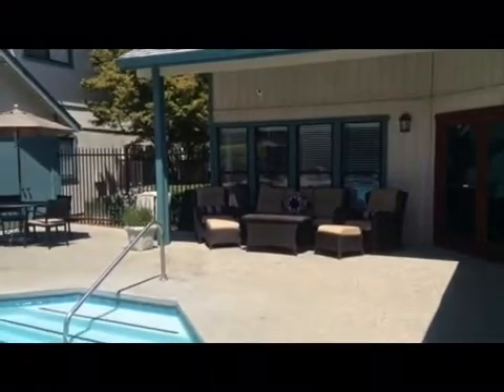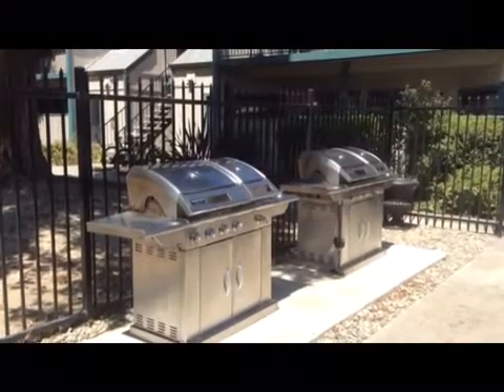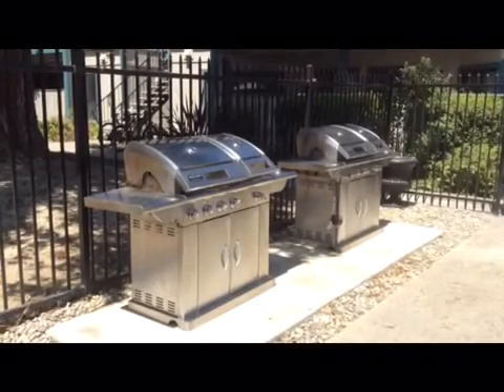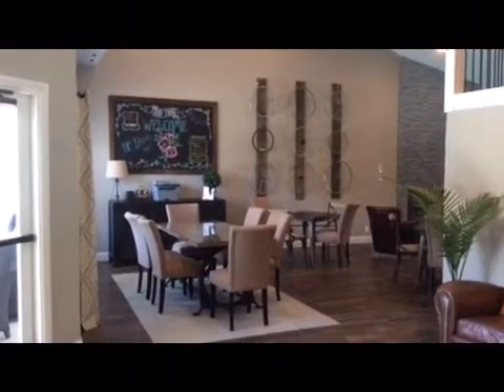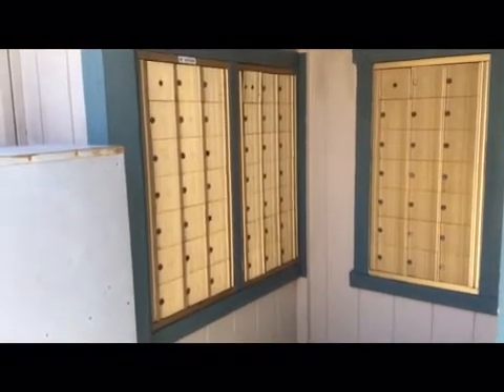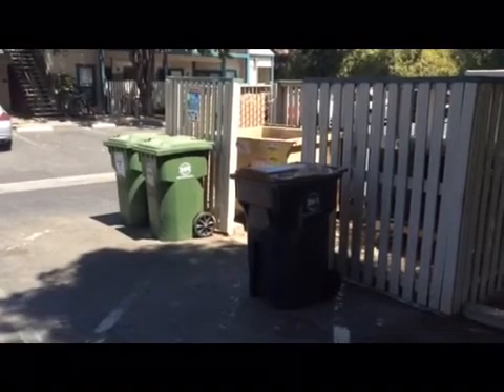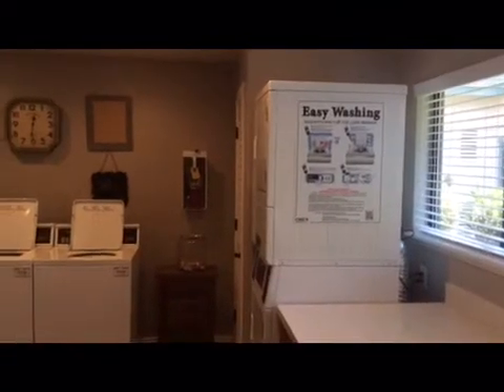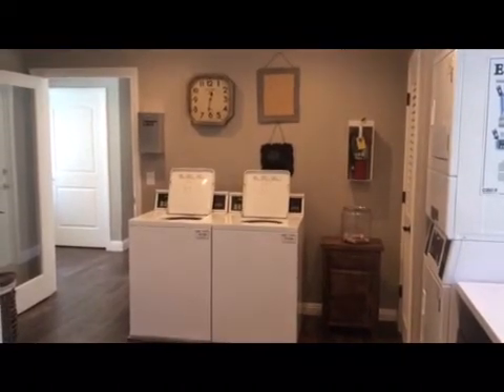Welcome to La Salle Apartments!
Welcome to our wonderful community!!